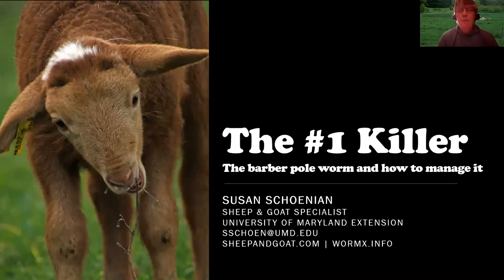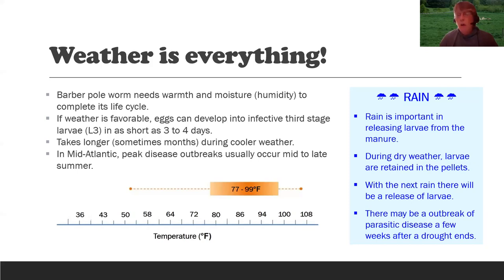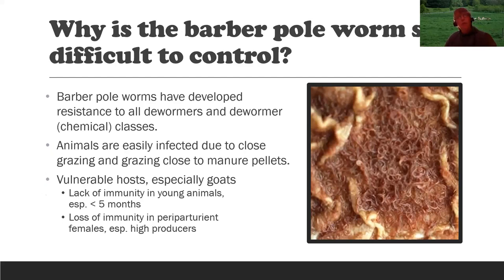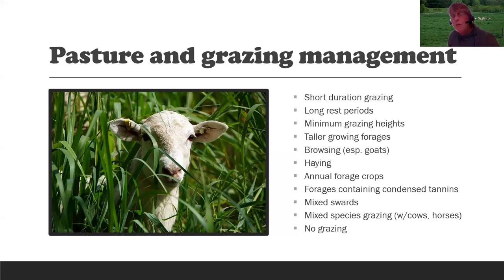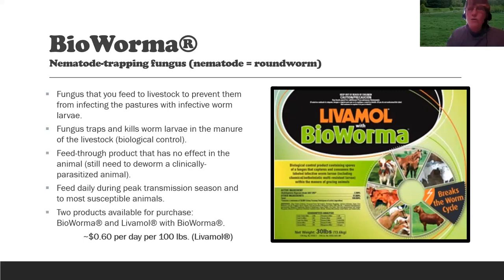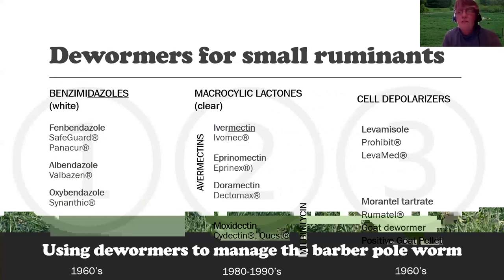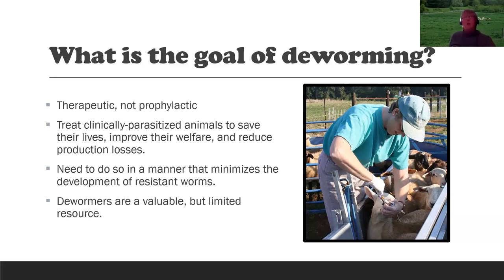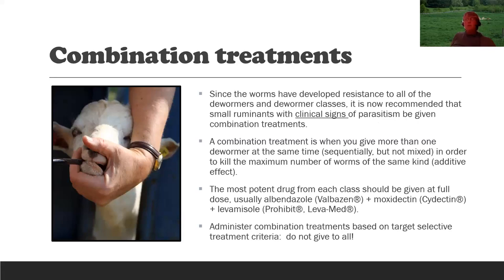Barber Pole Worm: #1 Killer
This presentation was part of a 2020 Backyard Farming Series on small ruminants.